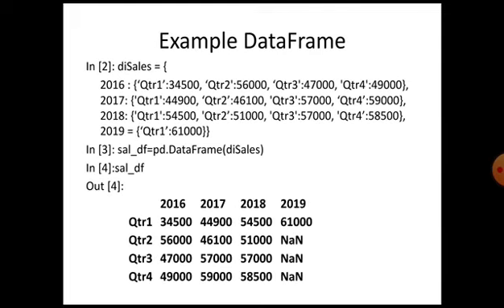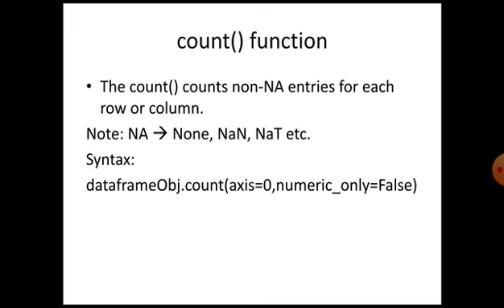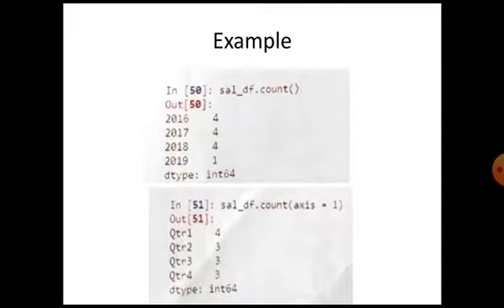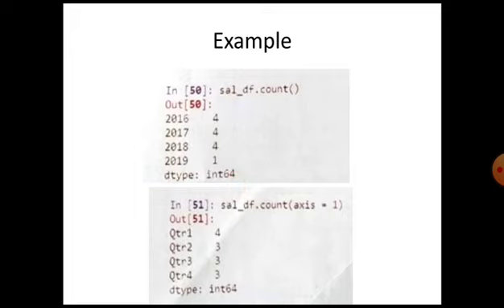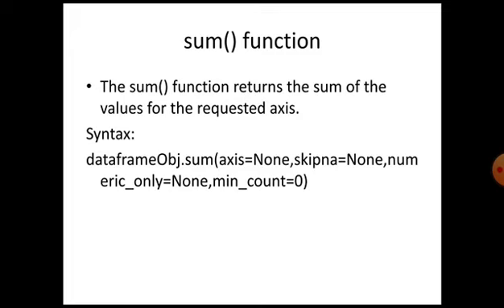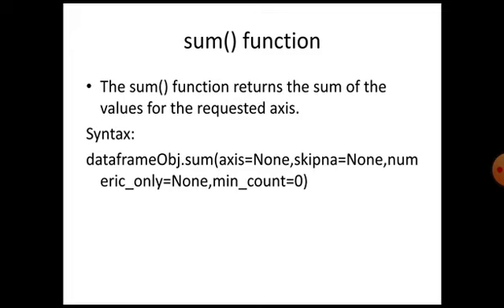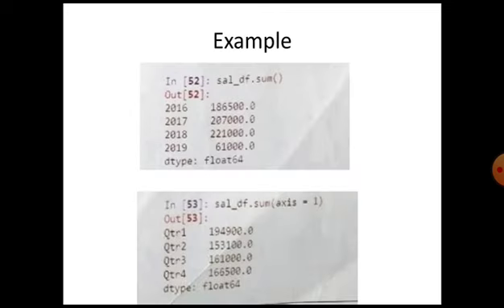Class 12 Informatics Practices Example Data Frame